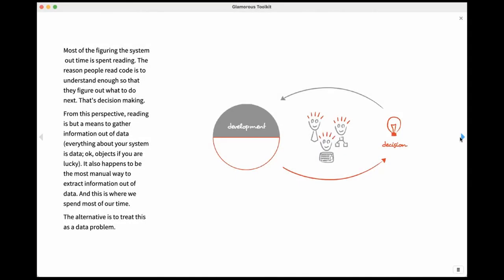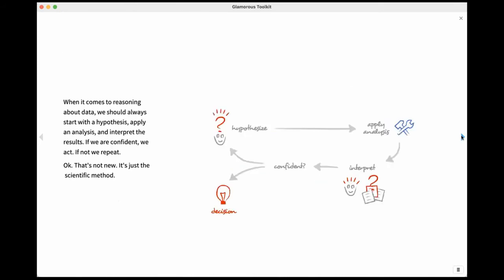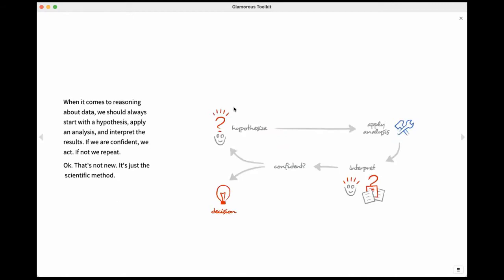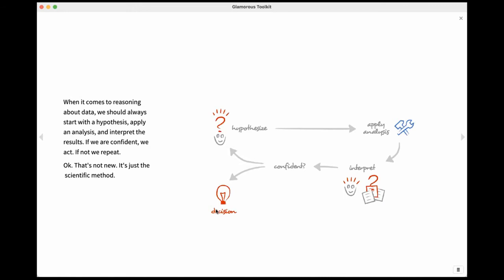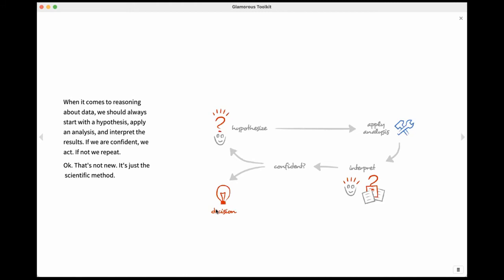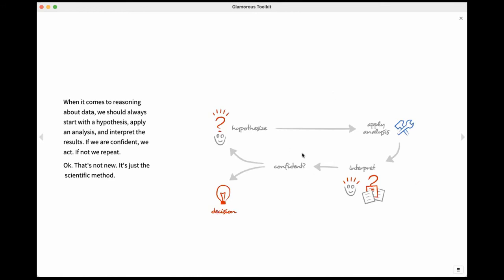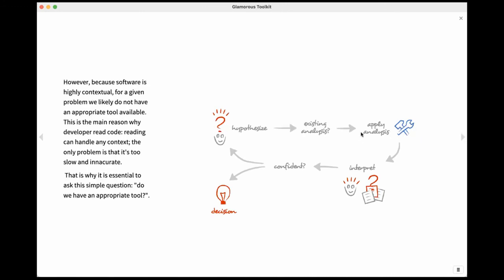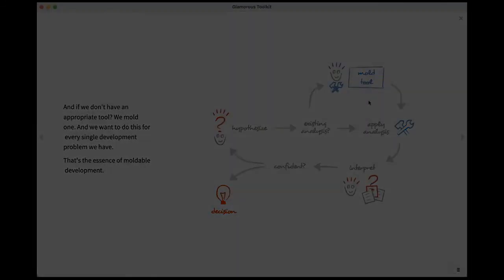Data Reasoning // Tudor Gîrba // MLOps Meetup #77 short clip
MLOps Community Meetup #77, Moldable Development with Glamorous Toolkit with Tudor Gîrba, CEO / Software Environmentalist of feenk.com.

"You have a question about some things you don't know about or worse, you think you know about because you think you know your system but the system has changed many times and you know the impact of that little change." - Tudor Gîrba

//Abstract
Moldable development is a programming practice through which we construct custom tools for every single development problem we face. We do it for technical problems. It helps us reason about our systems without reading code, and with it, it fundamentally changes how we relate to our systems too.

//Bio
Tudor Gîrba is a software environmentalist and CEO of feenk.com where he works with an amazing team to make the inside of systems explainable.

Much of the work is embodied in Glamorous Toolkit (gtoolkit.com), a novel environment that enables moldable development.